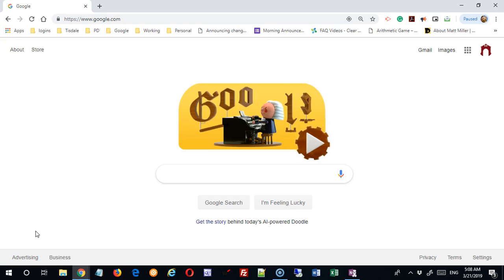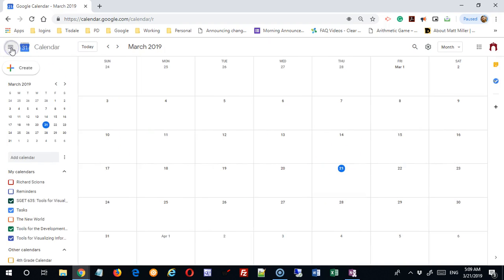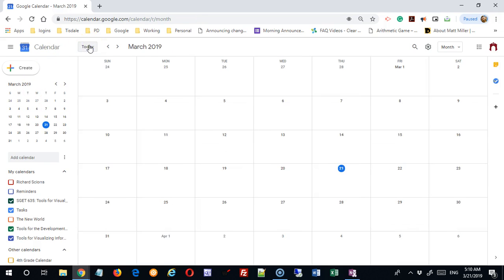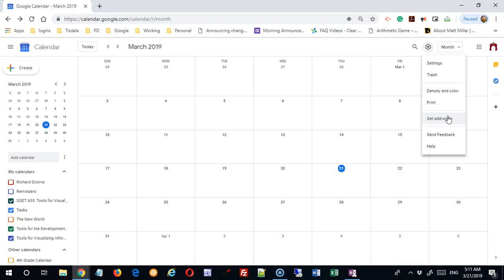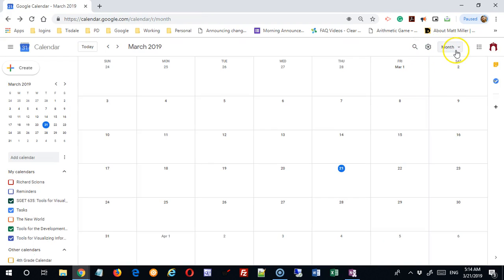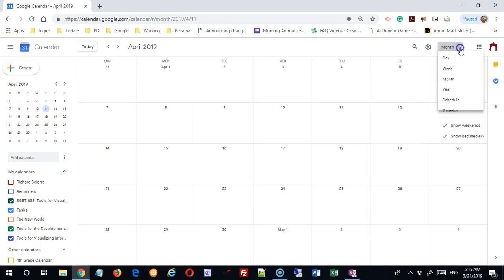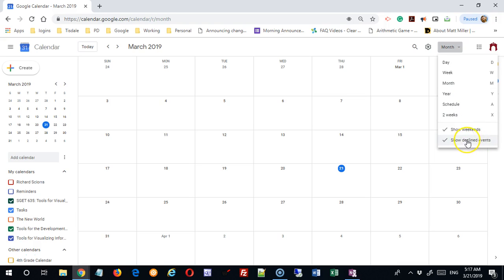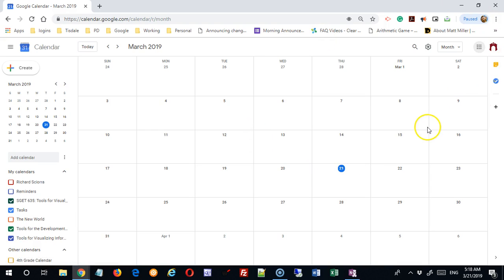Google Calendar: Introduction to the Environment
In this video, I demonstrate the basic layout of a Google Calendar, how to customize the view, and how to navigate the environment.